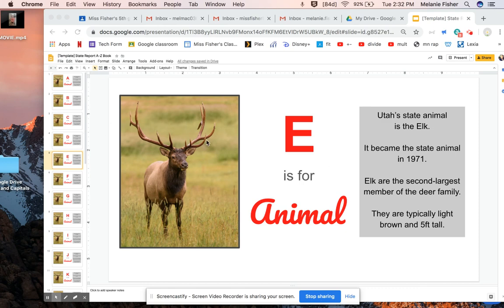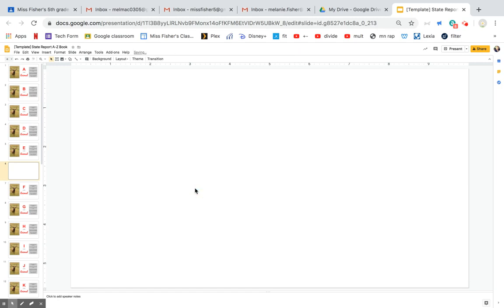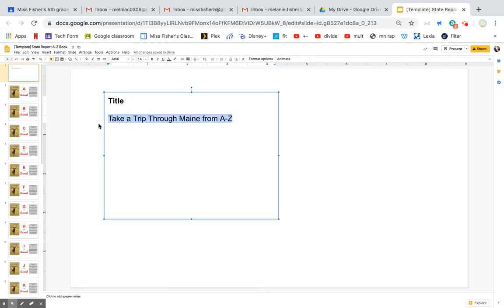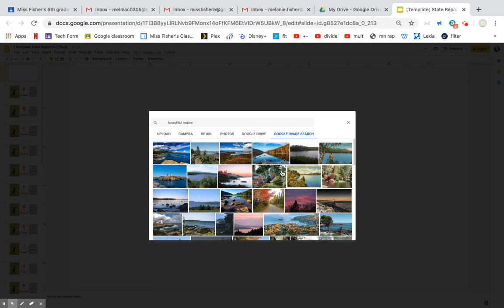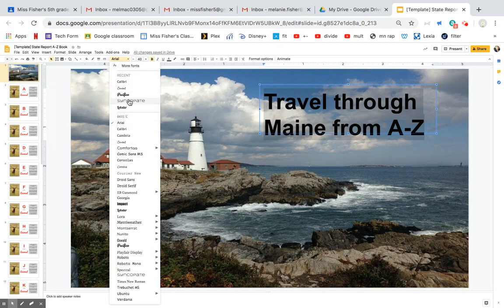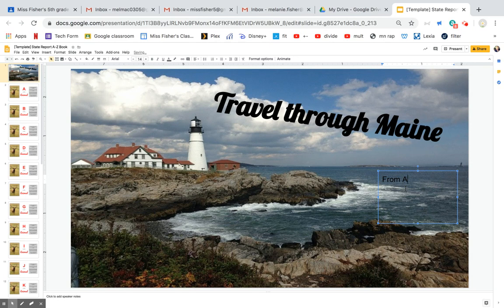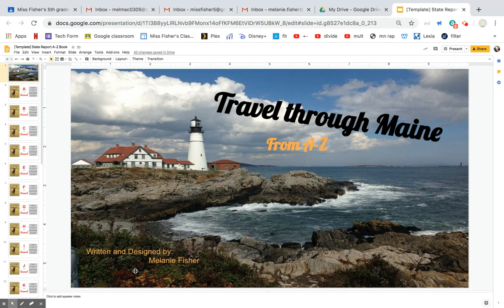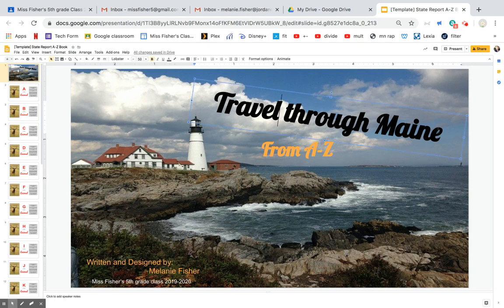State Report A-Z Book COVER instructions